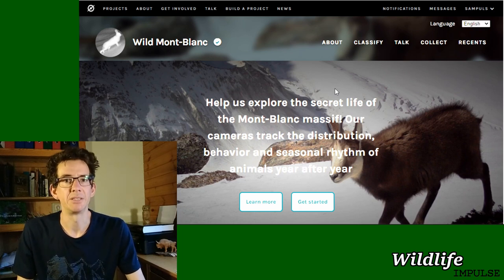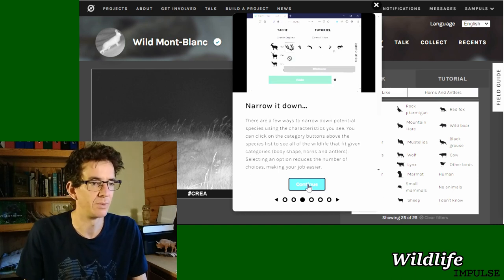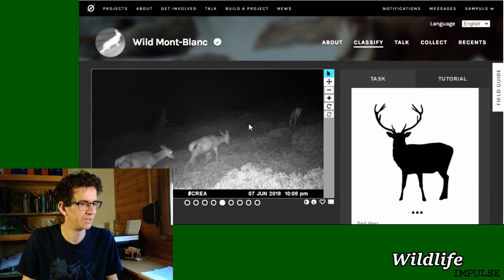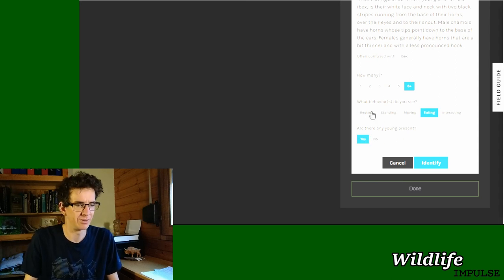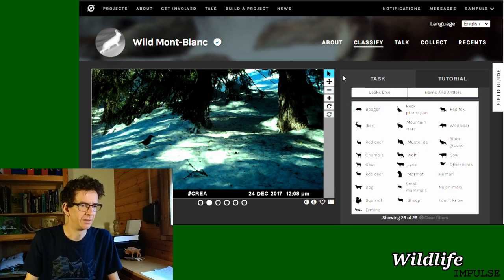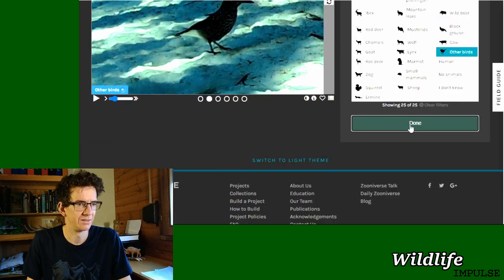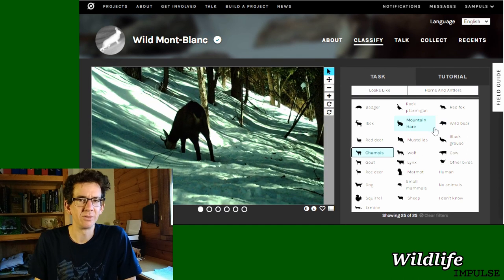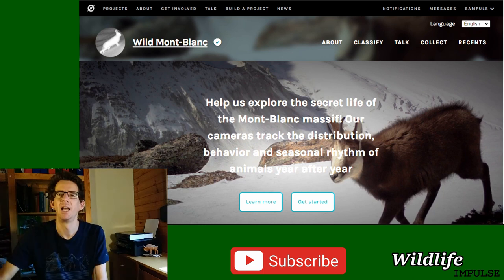Let's work for wildlife: Wild Mont-Blanc ZOONIVERSE project - Online wildlife volunteering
Always wanted to work for wildlife? This Wild Mont-Blanc projects from CREA on the zooniverse website is a perfect way to learn more about the wildlife in the alps and take part in online wildlife volunteering.

I'm Sam, passionate about wildlife with a biology degree. With this channel (and my blog) I want to share my experiences and make content about wildlife-related stuff.

Recommended products I regularly use:
-BOOKS ABOUT TRACKS
-- Weylin Field Guide: Tracks of Western European Animals

-WILDLIFE CAMERA
--Bushnell Natureview Trail Camera (€€€)
Amazon UK
Amazon US

Amazon UK
Amazon US

Amazon UK
Amazon US

-BOOKS
--Mammals of the World: Carnivores
Amazon UK
Amazon US

*Some of the links in this description contain affiliate links, which is at no additional cost for you and Wildlife Impulse will earn a small commission which will be put straight into the growth of this platform.